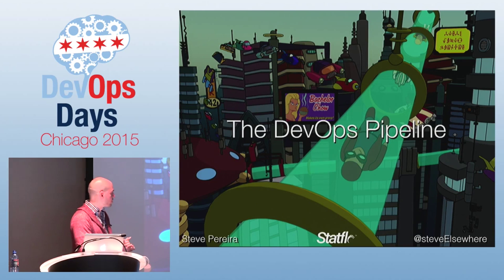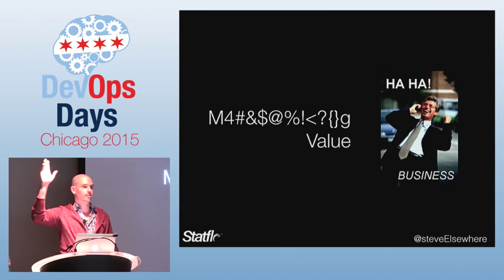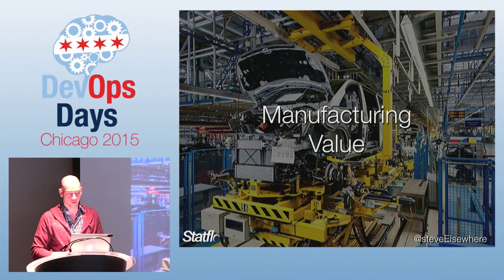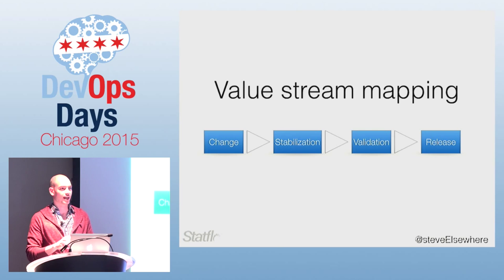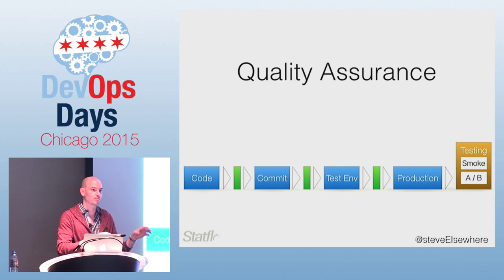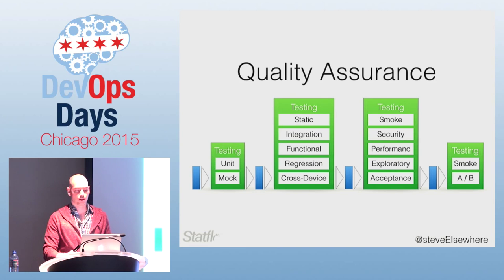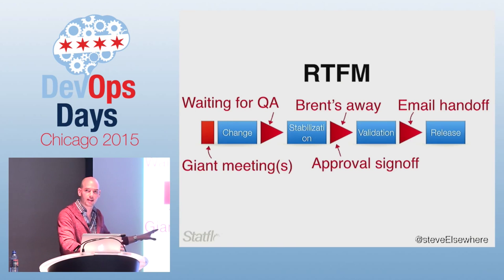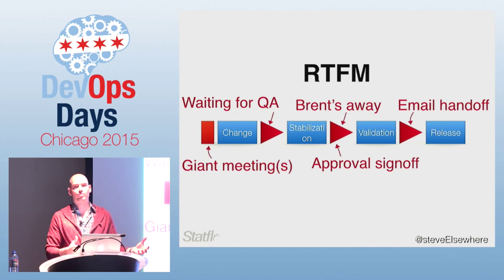DevOpsDays Chicago 2015 - The DevOps Pipeline by Steve Pereira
The DevOps Pipeline by Steve Pereira